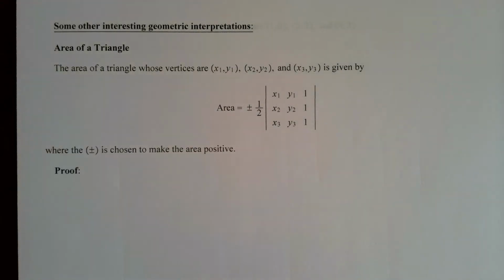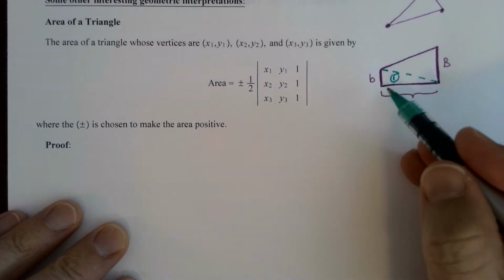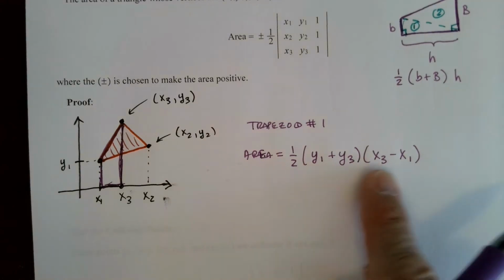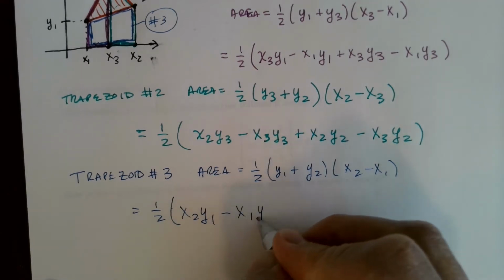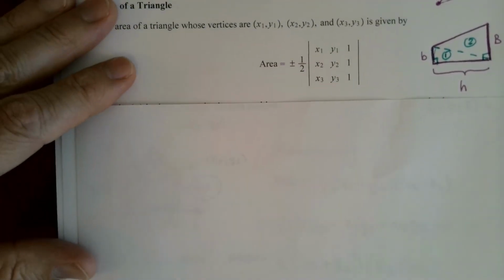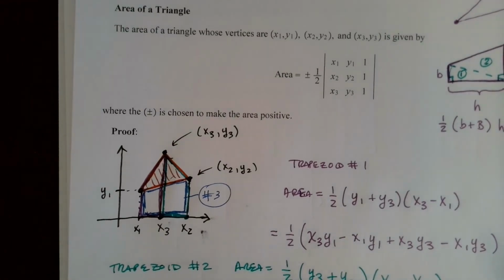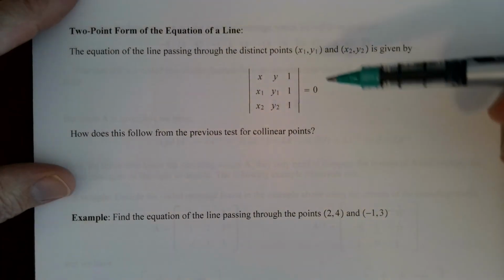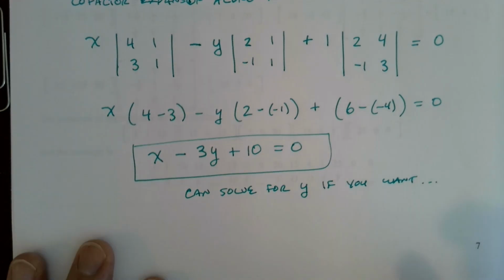Applications in Geometry